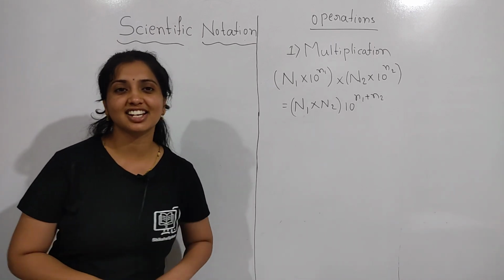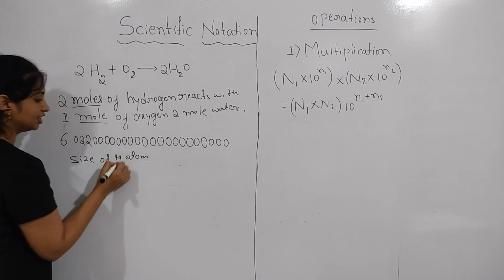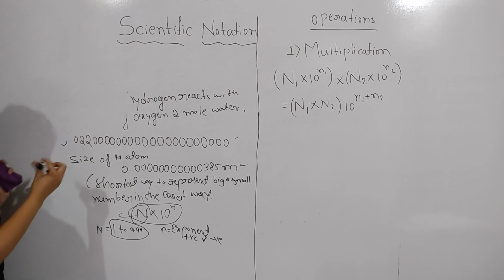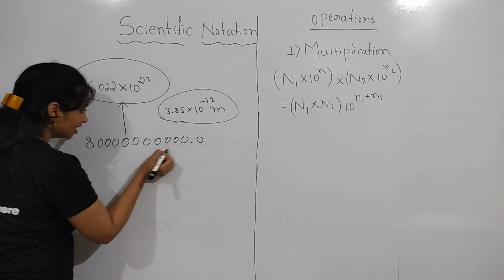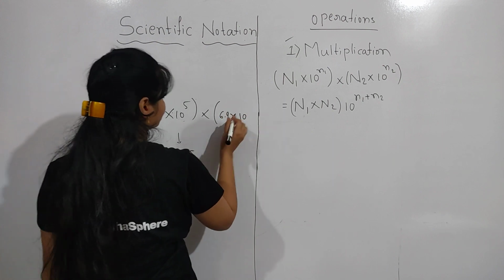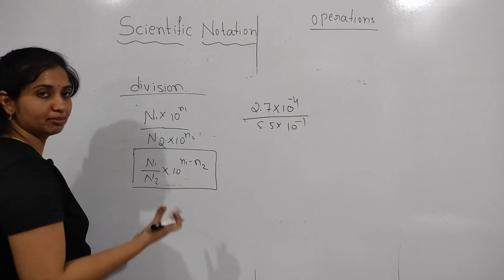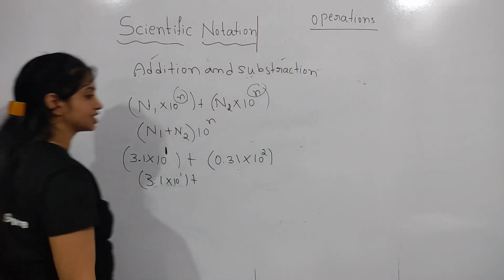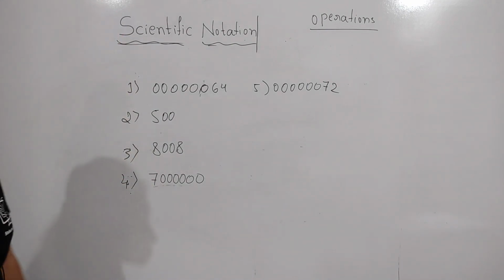1.4.1 Scientific Notation | NCERT Chemistry Class 11 | Chapter-1 Some Basic Concepts of Chemistry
1.4.1  Scientific Notation | NCERT Chemistry Class 11 | Chapter-1 Some Basic Concepts of Chemistry

In this video, we will explain the concept of scientific notation in detail. Scientific notation is a method of expressing very large or very small numbers in a concise and meaningful way. It is widely used in various fields, including mathematics and science.

In this video, we will focus on Chapter-1 of Chemistry, which introduces some important concepts. In this chapter, we will cover topics such as atomic structure, elements, compounds, and chemical reactions. By understanding these concepts, students will be able to apply them in solving various chemistry problems.

Language: English
This video is in English, ensuring that students from various educational backgrounds can benefit from it. We understand that language can be a barrier in learning and understanding certain concepts, which is why we have chosen English as the medium of instruction.

Class: 11th
This video is suitable for students of class 11th studying Chemistry. It aims to provide a clear understanding of the fundamental concepts and theories covered in Chapter-1. By watching this video, students will be able to reinforce their understanding and clear any doubts they may have.

Subject: Chemistry
This video belongs to the Chemistry subject. It covers Chapter-1, which introduces students to the basics of Chemistry. By understanding these concepts, students will be better equipped to comprehend more advanced topics in the future.

Subject Teacher: Ms. Roopa Padatare
This video is taught by Ms. Roopa Padatare, an experienced and skilled teacher who specializes in the field of Chemistry. Ms. Padatare brings her expertise and passion to this video, ensuring that students receive accurate and easy-to-understand explanations.

Board: CBSE & other state boards
This video is prepared in accordance with the CBSE and other state boards' curriculum for class 11th. It provides a comprehensive explanation of the concepts covered in Chapter-1 of Chemistry, ensuring that students align with the requirements of the board.

What about this video?
In this video, we will cover the following topics:
1. Introduction to scientific notation
2. Examples of scientific notation
3. Advantages of scientific notation
4. Tips for understanding and using scientific notation
5. Practice problems to reinforce understanding

By watching this video, students will gain a solid understanding of scientific notation and its importance in Chemistry. The video is engaging and easy to understand, making it a valuable resource for students seeking clarification and support in their learning journey.